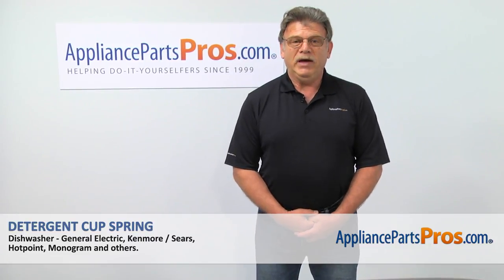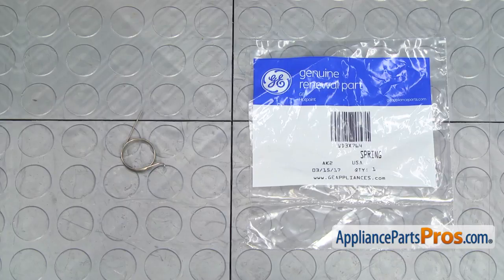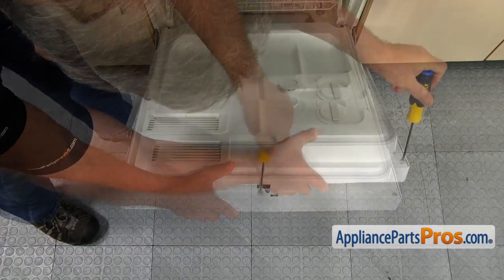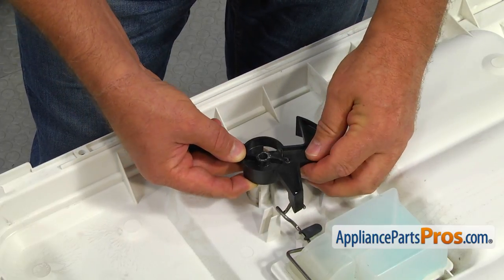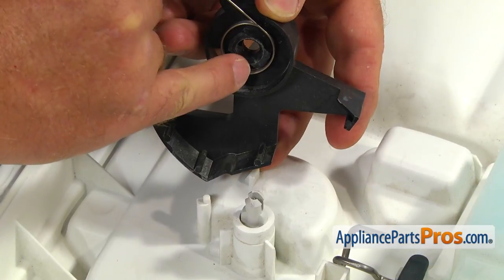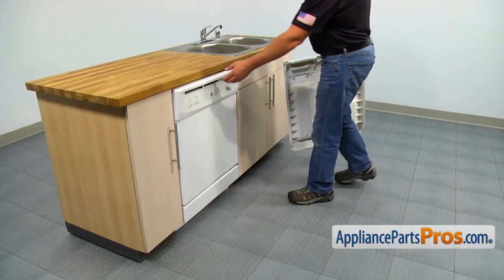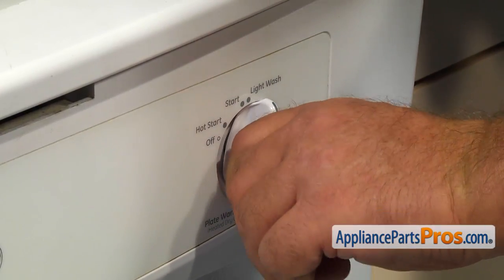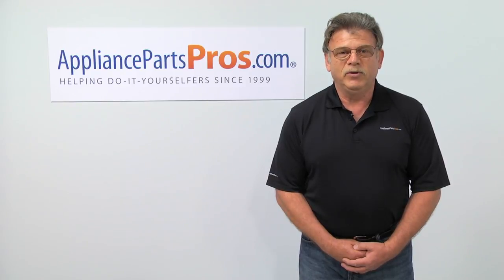How To Replace: GE Detergent Cup Spring WD3X764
Symptoms: breaks preventing the detergent cup from opening.

Tools: Phillips screwdriver, (camera phone) photo, needle nose pliers.

This GE made Dishwasher Detergent Cup Spring replaces the following older part numbers on General Electric, Hotpoint, RCA, Sears, and Kenmore Dishwashers: 272552, WD03X0764.